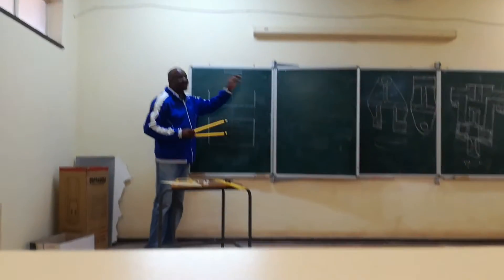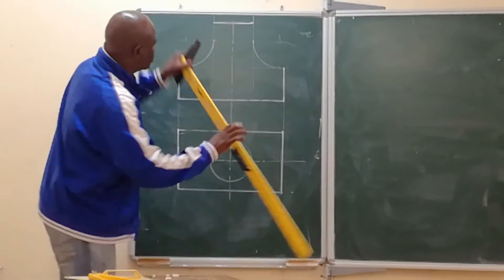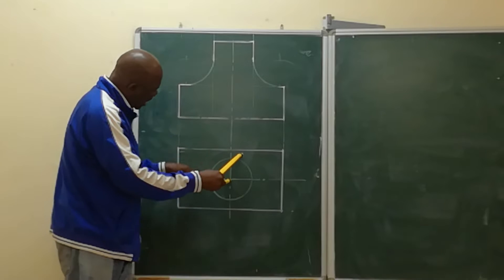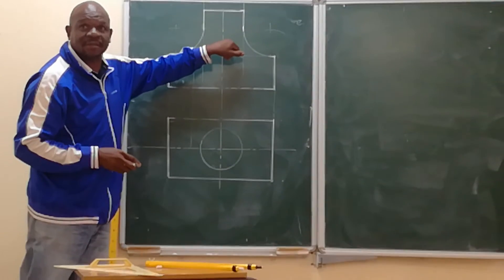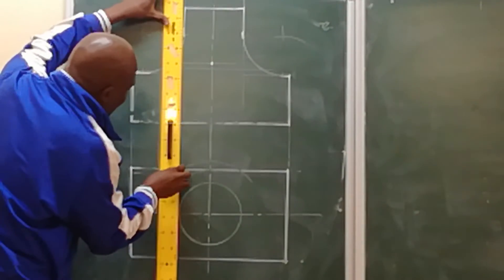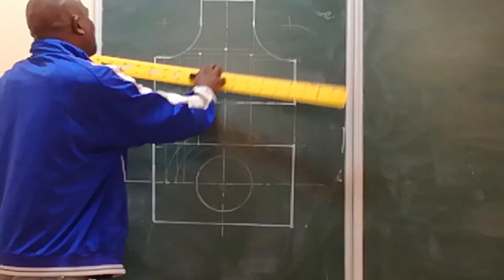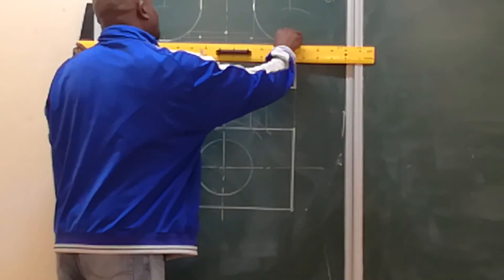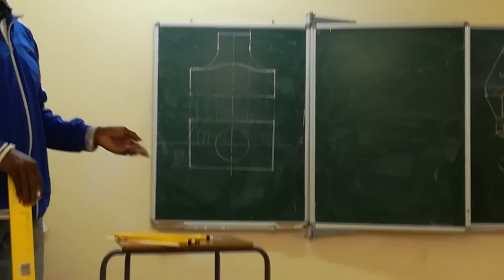How to draw interpenetration curves(N2 Engineering drawing)